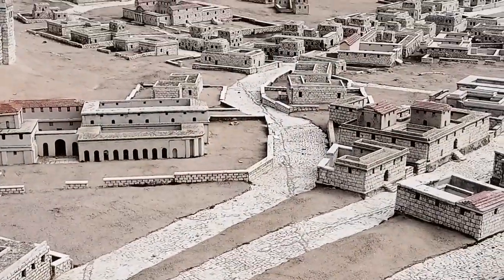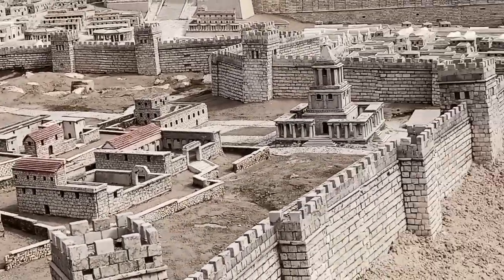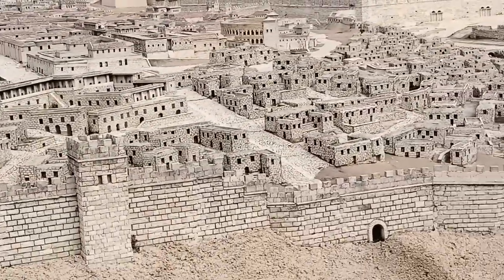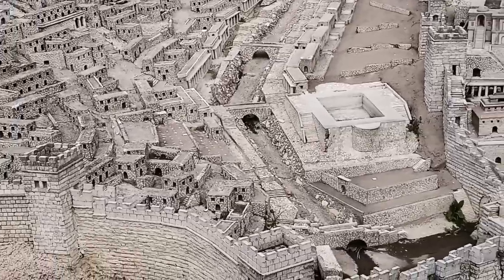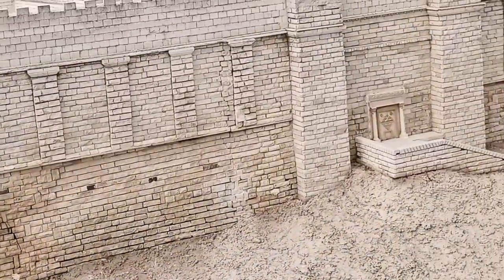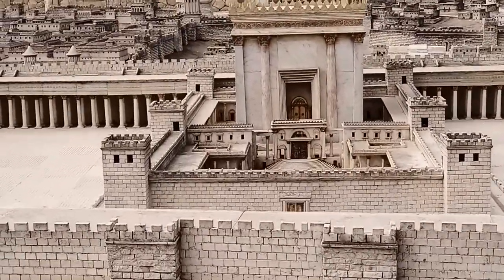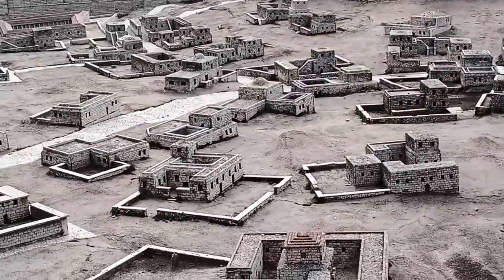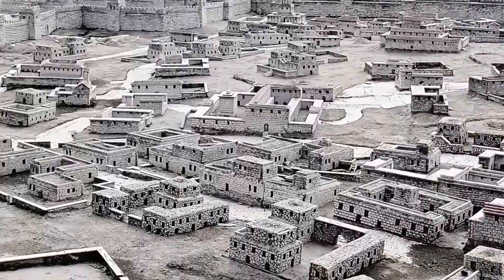First Century Jerusalem Scaled Model inn Israel_Emmanuel Emeh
Biblica Study Tour of Israel and Palestine 2024